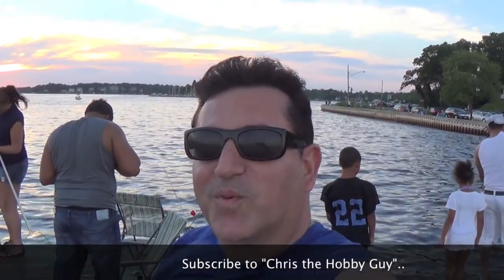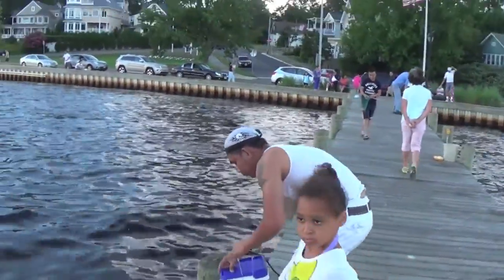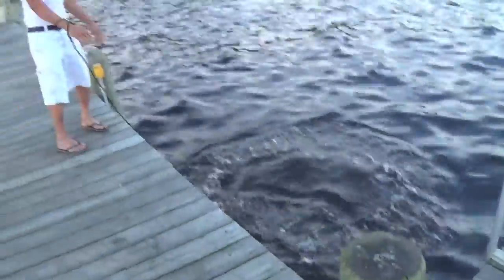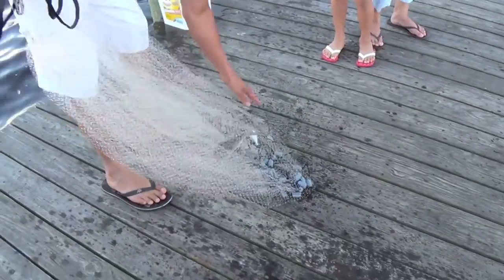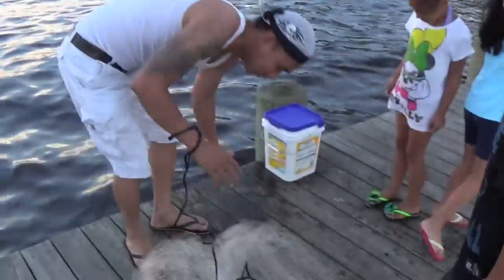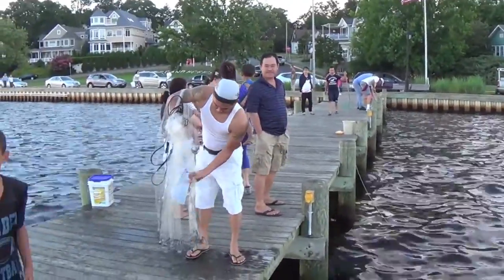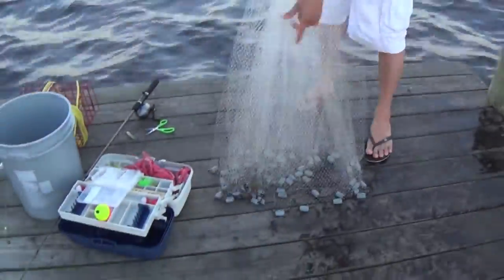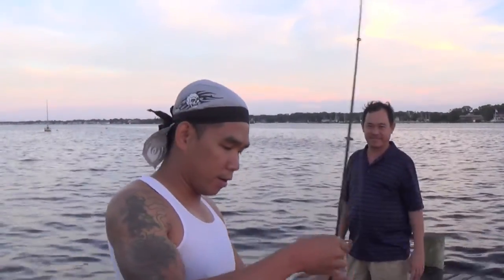How to use a Cast Net to catch bait for fishing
How to fish using a Cast Net